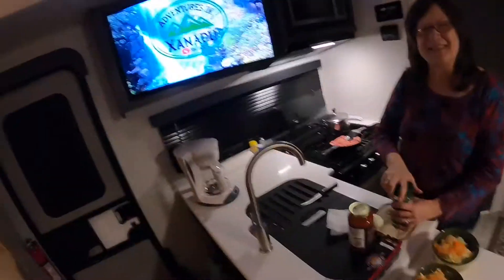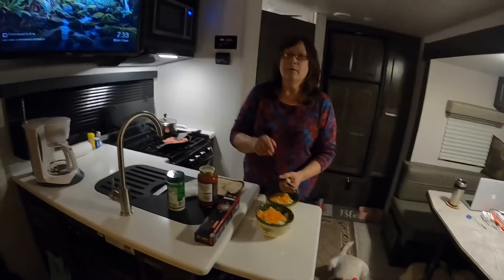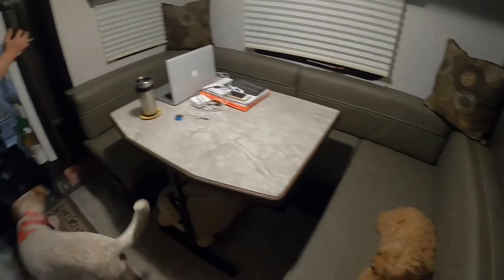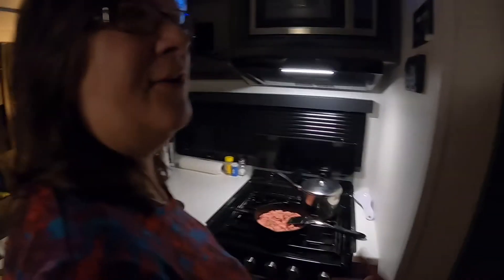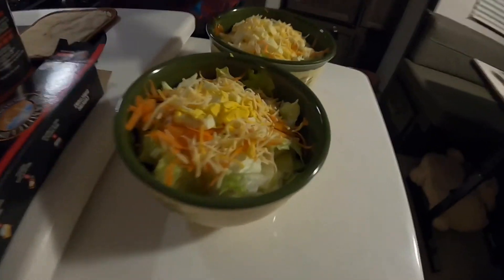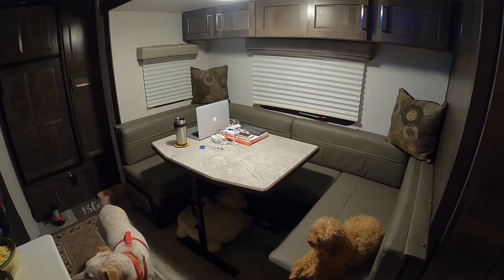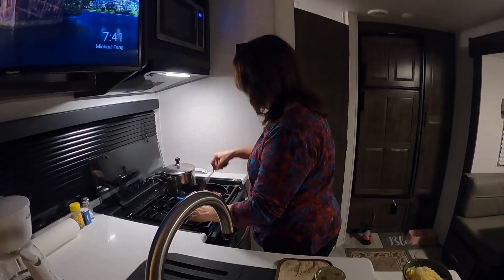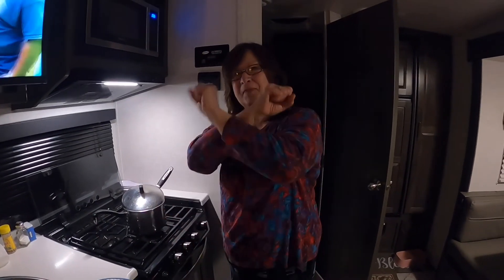2021 Flagstaff Micro Lite 21DS, RV Kitchen Review, RV Life, Rockwood Mini Lite 2104S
RV life real kitchen review of the Flagstaff Micro Lite 21DS. We are on our shake down and we check out the kitchen. This is the same rig as the Rockwood Mini Lite 2104S